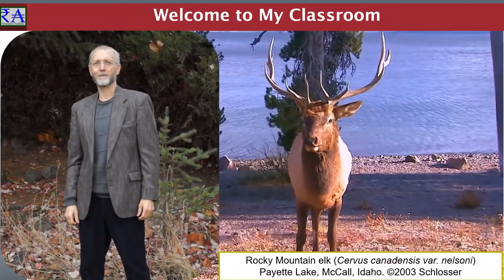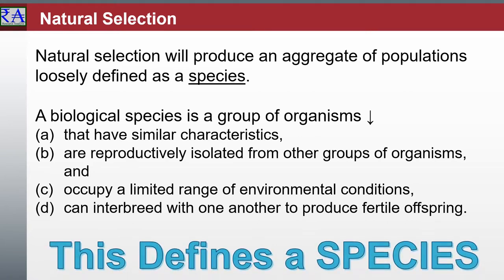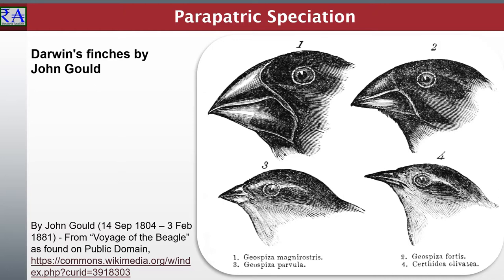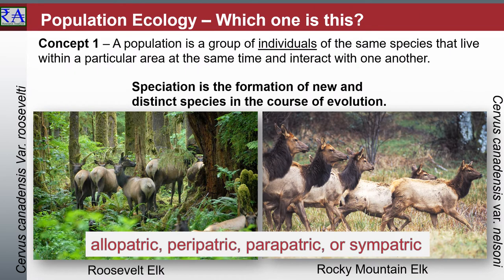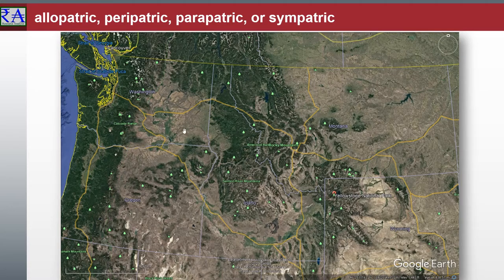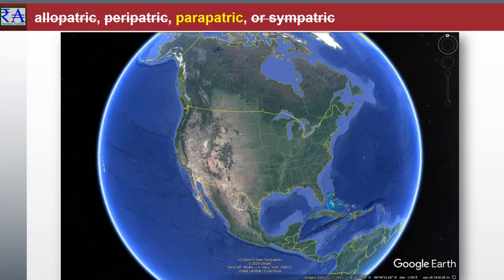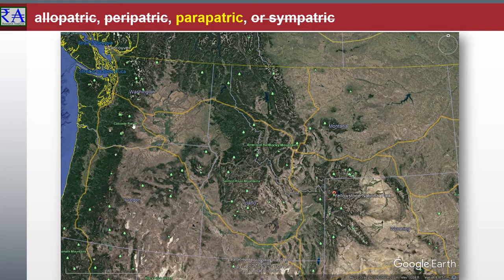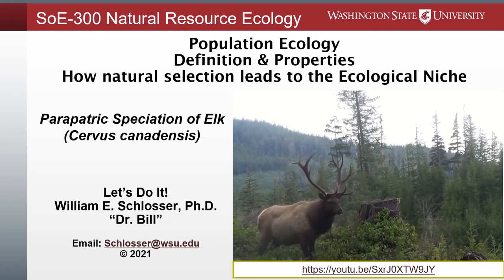Parapatric Speciation of North America's Elk (Cervus canadensis)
Speciation is the evolutionary process by which populations evolve to become distinct species. Charles Darwin was the first to describe the role of natural selection in speciation in his 1859 book The Origin of Species. He also identified sexual selection as a likely but problematic mechanism.
In parapatric speciation, one population bifurcates into two subpopulations of a species evolving in reproductive isolation from one another, while continuing to exchange genes. This mode of speciation has three distinguishing characteristics:
1) mating occurs non-randomly,
2) gene flow occurs unequally, and
3) populations exist in either continuous or discontinuous geographic ranges.
This distribution pattern may be the result of unequal dispersal, incomplete geographical barriers, or divergent expressions of behavior, among other things. Parapatric speciation predicts that hybrid zones will often exist at the junction between the two new populations.